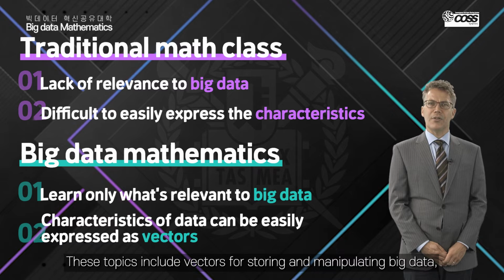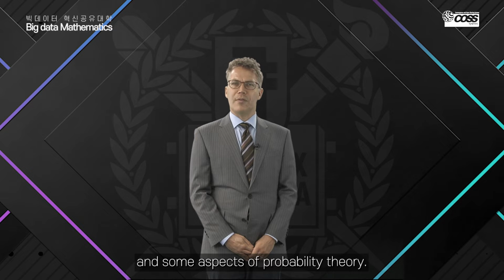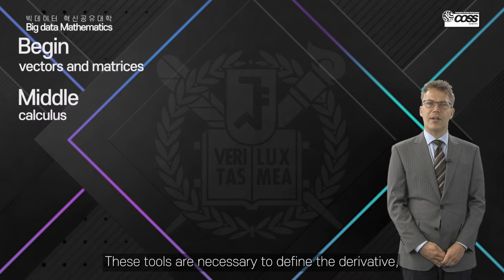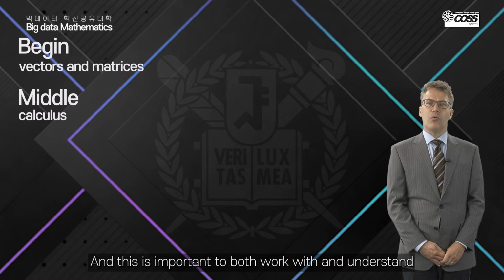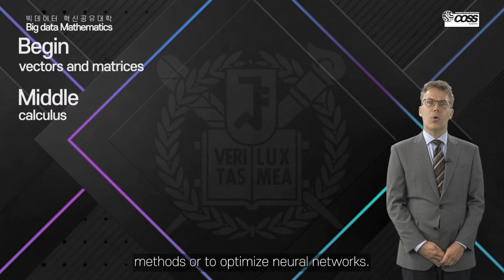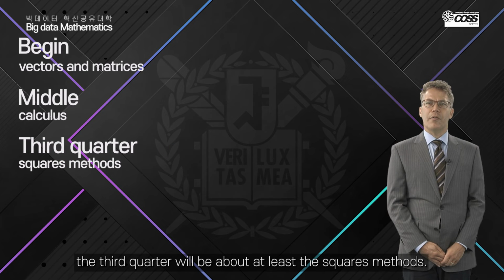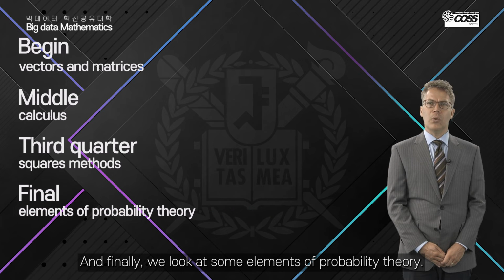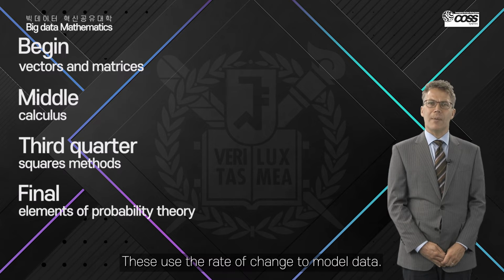[빅데이터]빅데이터수학(서울대 Otto van Koert 교수)